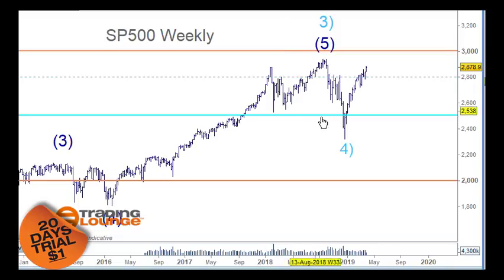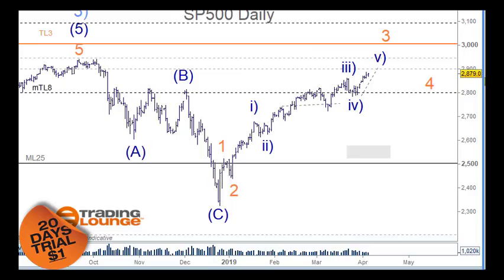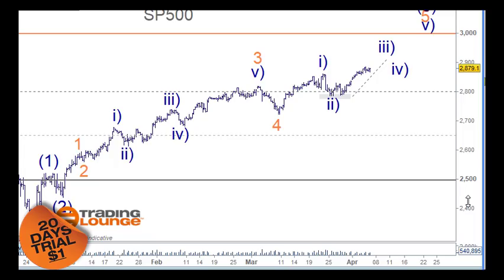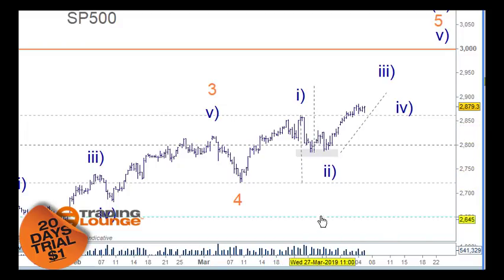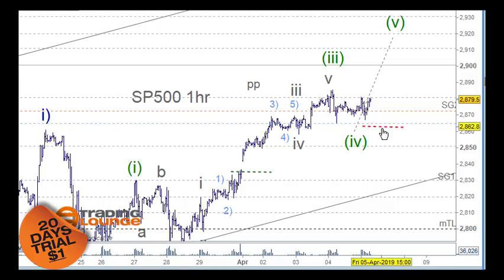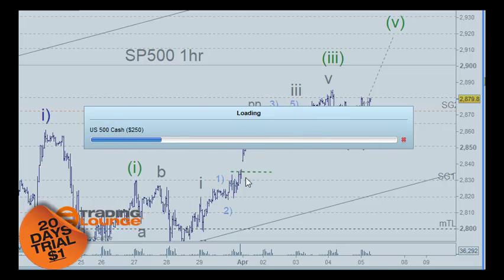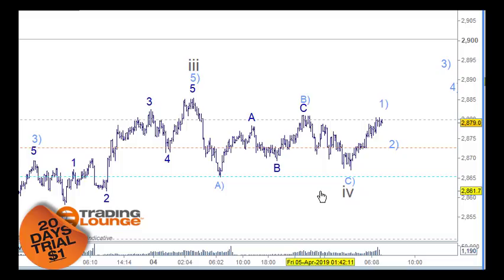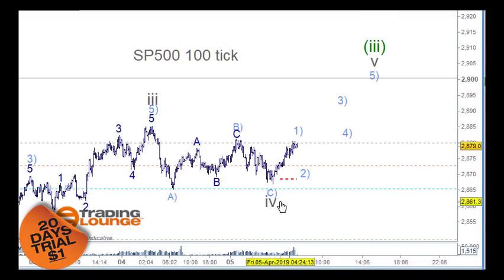SP500 Technical Analysis 5 April 2019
SP500 Technical Analysis Elliott Wave
Elliott Wave: Intraday: Wave iv is completed and the next impulse wave upwards will unfold in the next session as Wave 1) or v of (iii)
TradingLevels: Intraday The Market has support within Sub-Group2 (SG2|65|72|80) 2865|2872|2880. (Also the pattern sitting in this space is bullish corrective)
Trading Strategy: We are already long from the 2830 area and moving the trailing stop loss order to 2866 with the view of taking profit at 2900